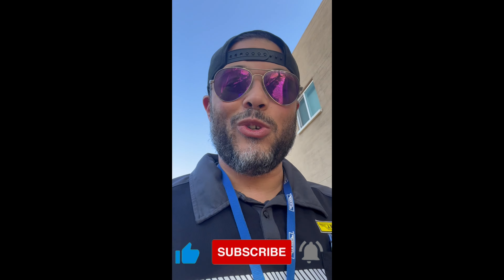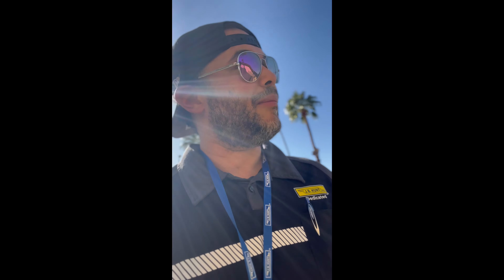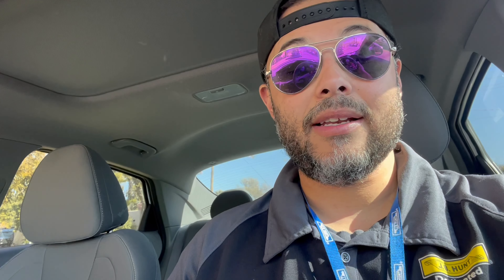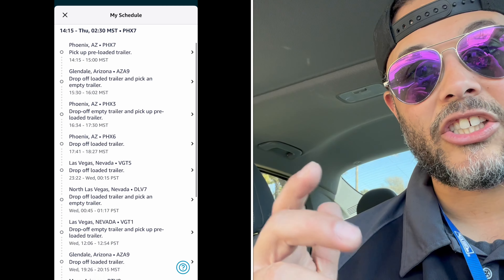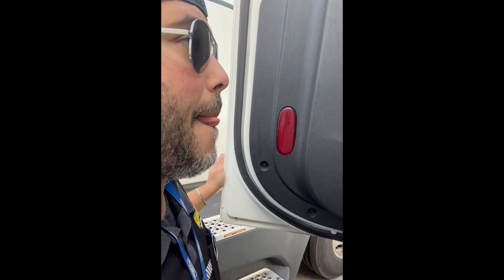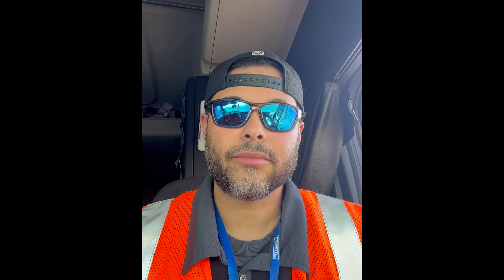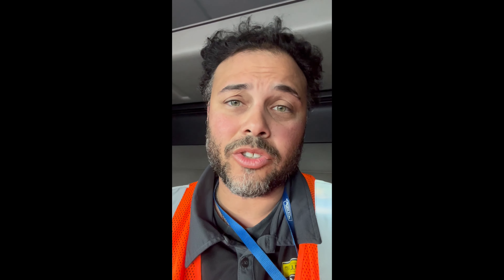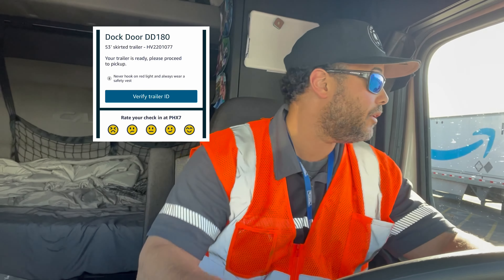A Day in the Life… J.B. HUNT Account | PART 1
Here’s my day in the life of a J.B. Hunt driver
Hang out with me and let me show you my routine